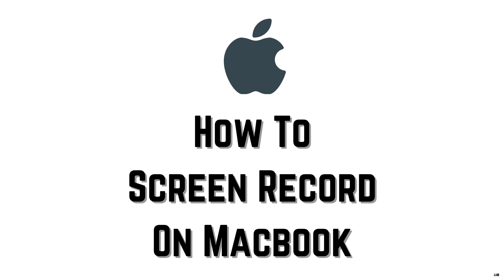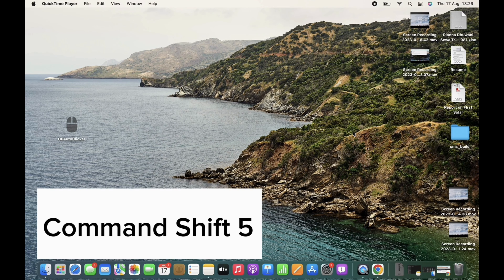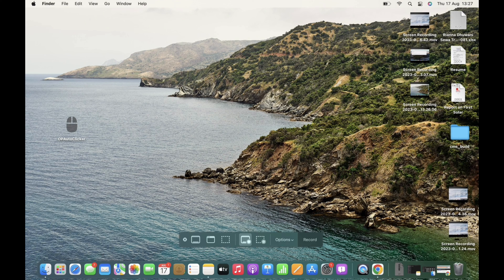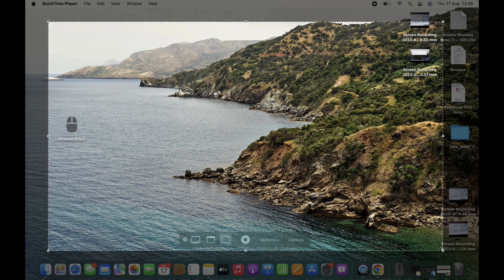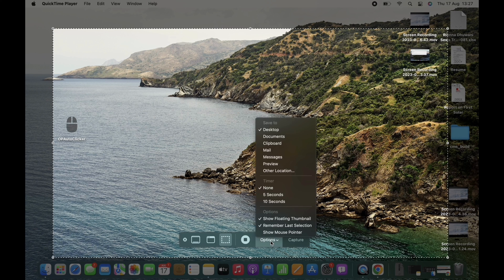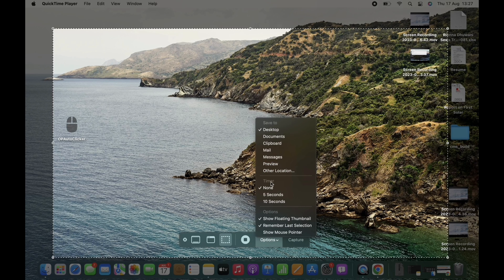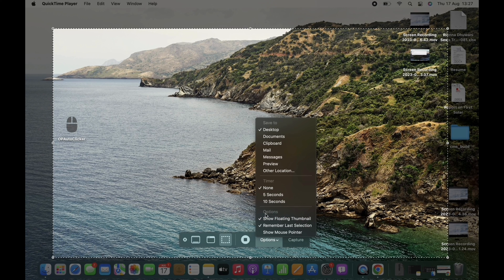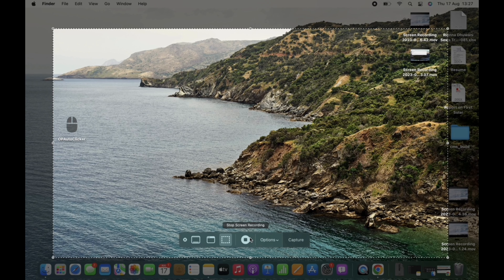How To Screen Record On Mac (With enhanced Audio)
Learn how to effectively screen record on your MacBook in this step-by-step tutorial! Whether you're a content creator, educator, or simply looking to capture your screen for various purposes, we've got you covered with easy-to-follow instructions.

⏰ 00:00 Introduction to Screen Recording on MacBook:
We'll begin by introducing the importance and utility of screen recording on your MacBook. Understand how this feature can be used for presentations, tutorials, gaming, troubleshooting, and more.

⏰ 00:10 Step-by-Step Guide:
 Dive into a detailed guide on how to screen record on your MacBook. From accessing the built-in screen recording tool to configuring settings, choosing capture areas, and saving your recordings, we'll walk you through the entire process.

By the end of this tutorial, you'll be equipped with the knowledge to effectively record your screen on your MacBook and create valuable content.

Master the art of screen recording and make the most of your MacBook's capabilities.